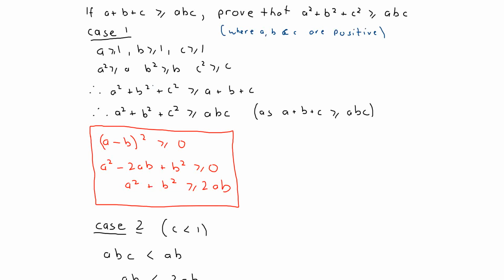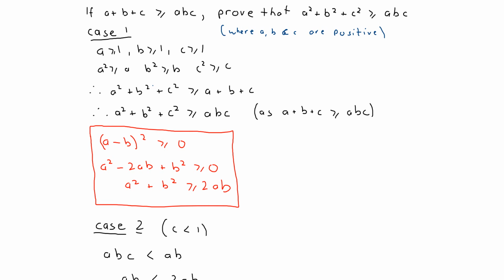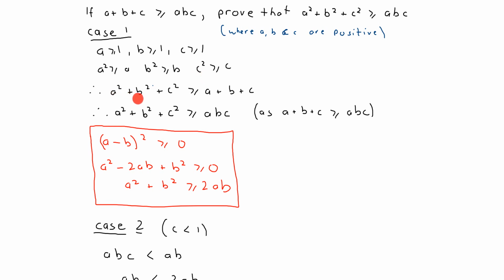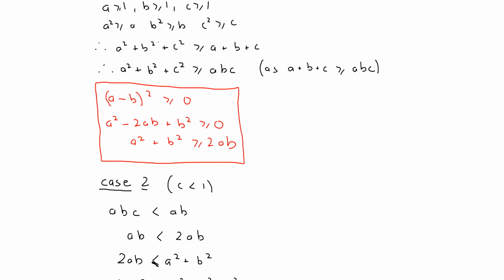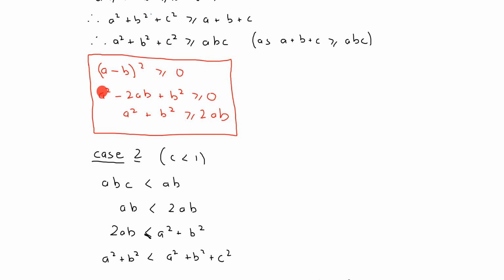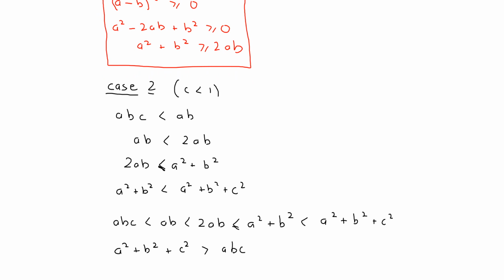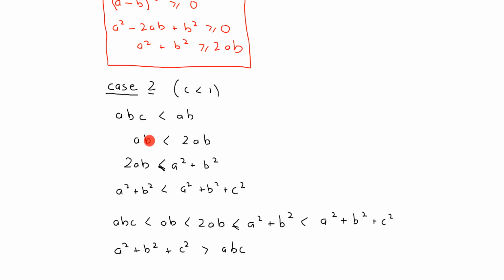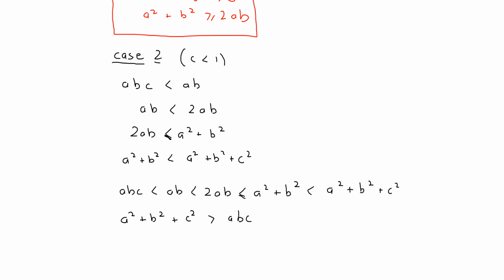Year9 Inequalities Problem Solving (Q10)